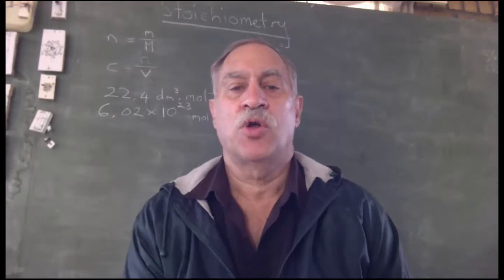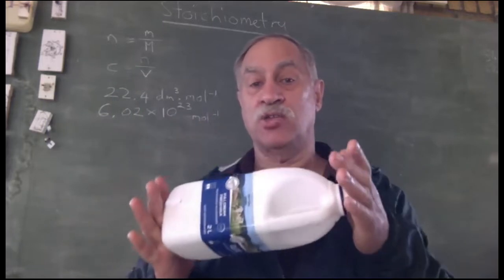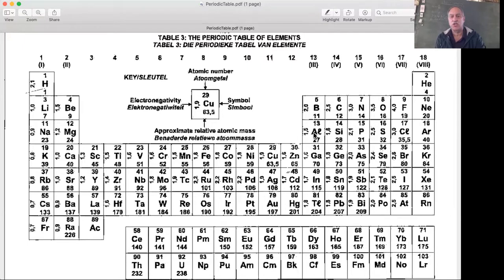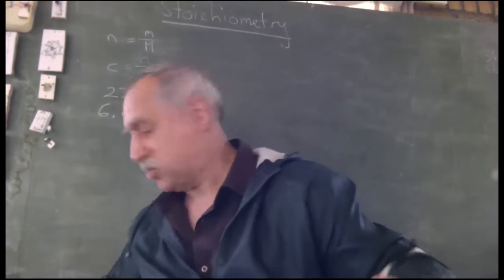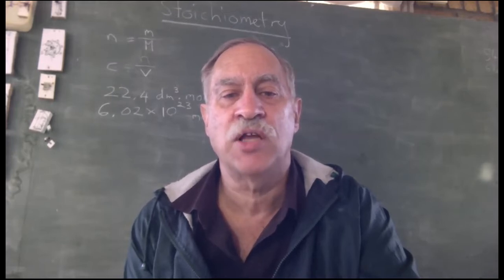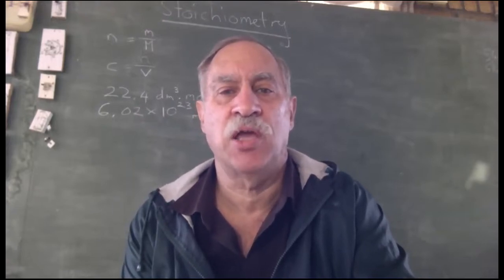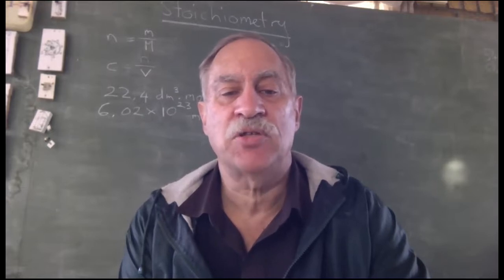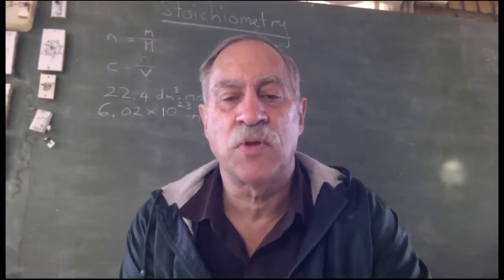Stoichiometry2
Basics of balancing equations and molecular masses including limiting reagent